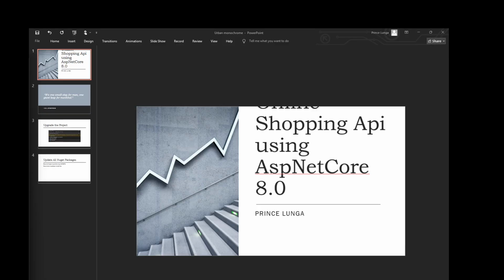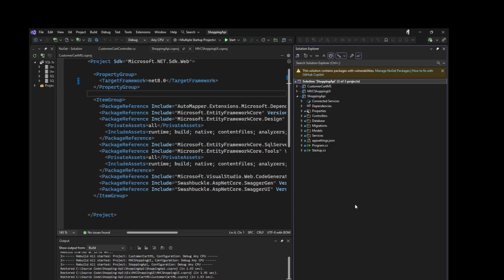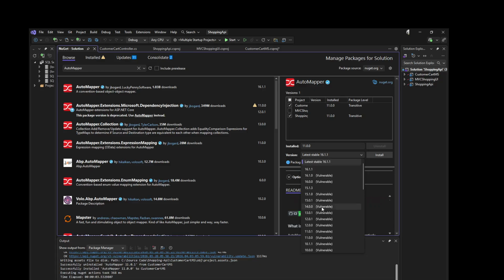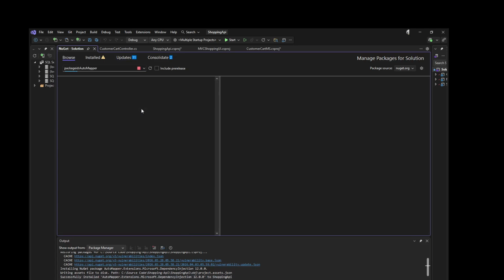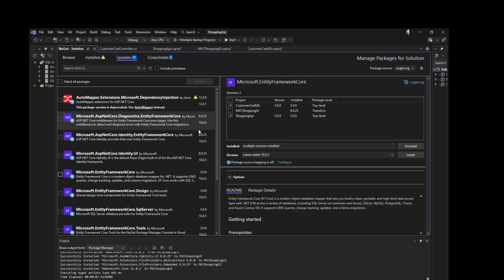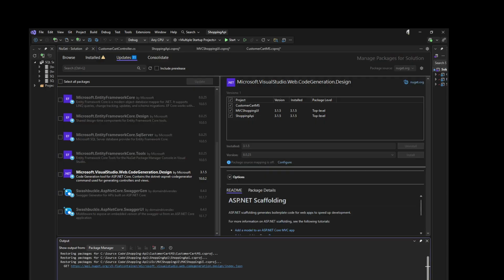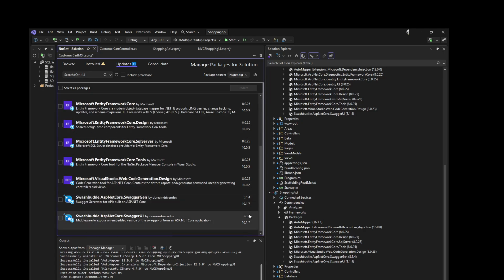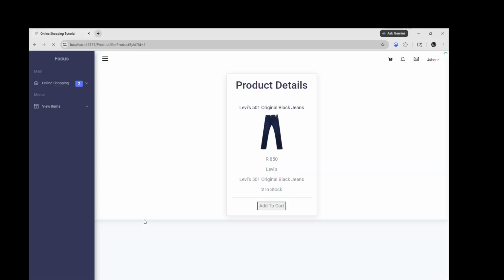AspNetCore Online Shopping Api Project Upgrade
On this video Tutorial we are doing a project upgrade from AspNetCore 3.1 to DOTNET 8.0. This is a continuation of our video tutorial series.